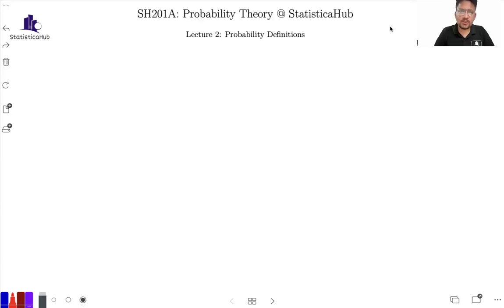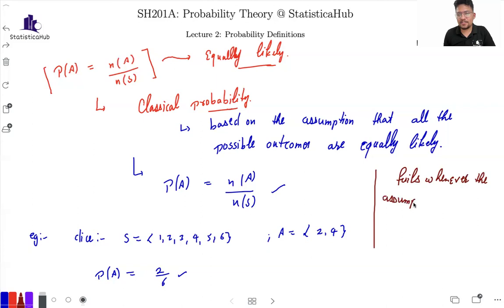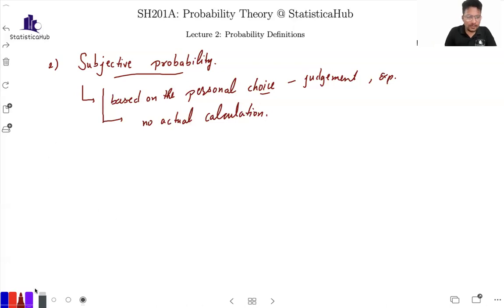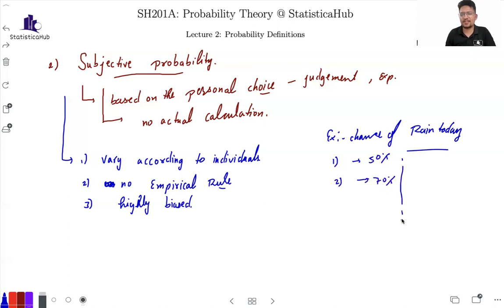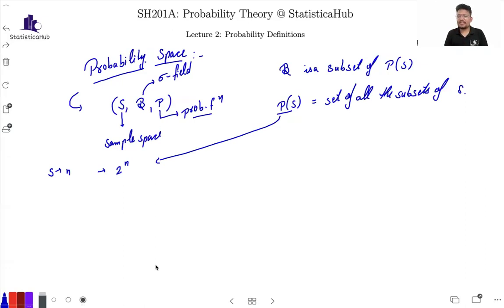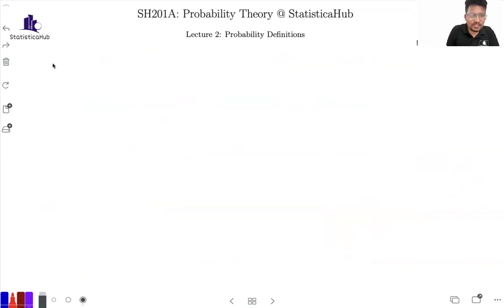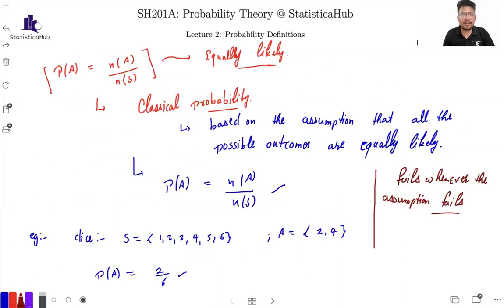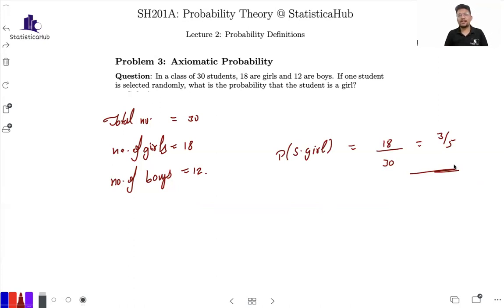SH201A: Probability Theory | Lecture 2 - Probability Definitions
Objective:
Understand the different approaches to probability: Classical, Subjective, and Axiomatic, along with their definitions, applications, and examples.